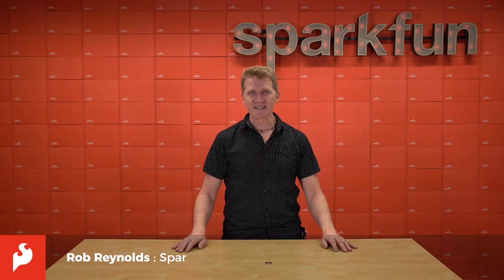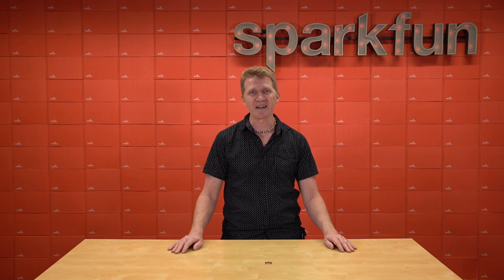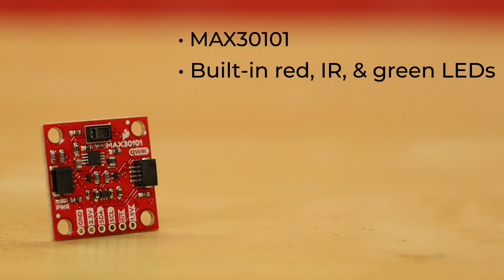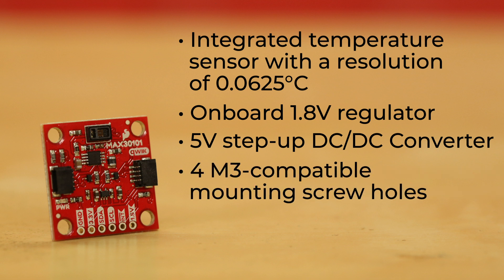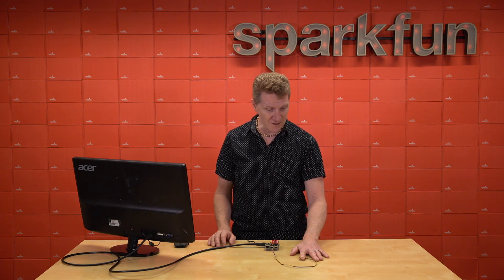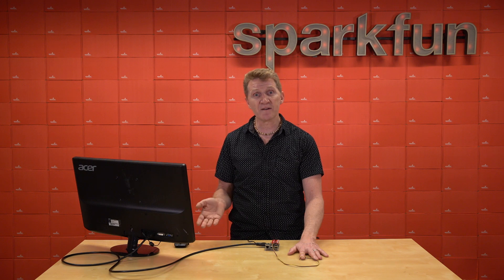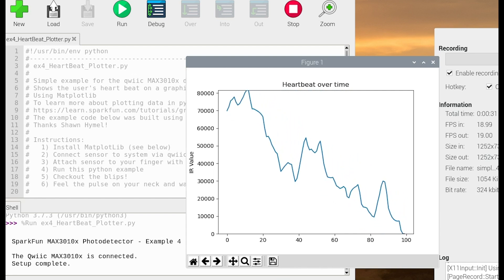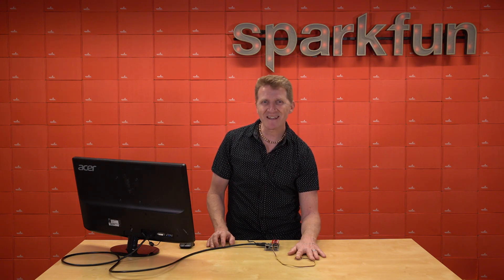Product Showcase: SparkFun Qwiic Photodetector Breakout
The SparkFun Photodetector Breakout is an updated version of the SparkFun Particle Sensor Breakout includes the MAX30101, a highly sensitive optical sensor and successor to the MAX30105 and MAX30102. The MAX30101 Breakout utilizes a photon detector to measure the amount of returning light that is reflected back from the LEDs. This is useful for various applications like particle (i.e. smoke) detection, proximity measurements, and even photoplethysmography. To make it even easier to use this breakout, all communication is enacted exclusively via I2C, utilizing our handy Qwiic system. However, we still have broken out 0.1" spaced pins in case you prefer to use a breadboard.